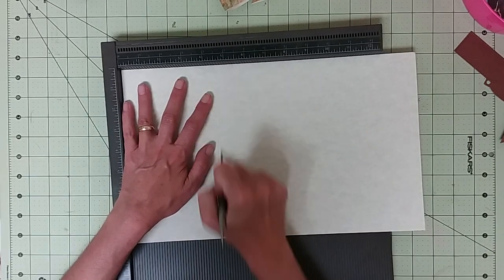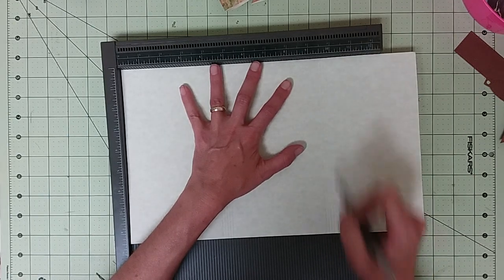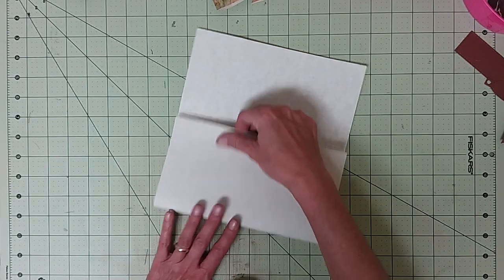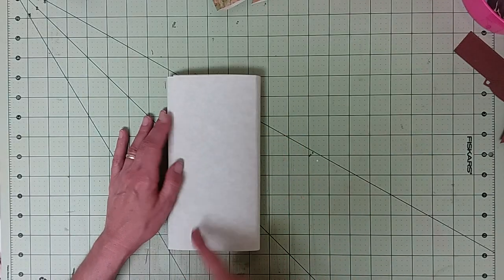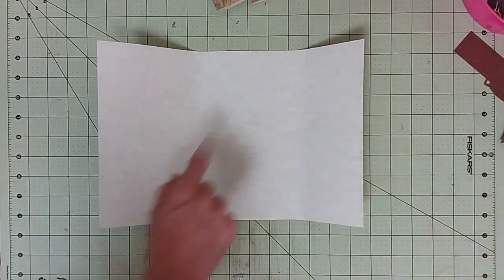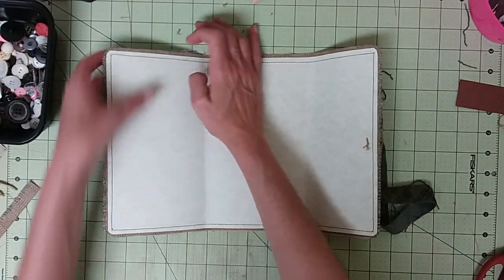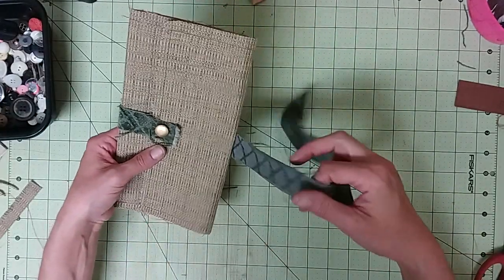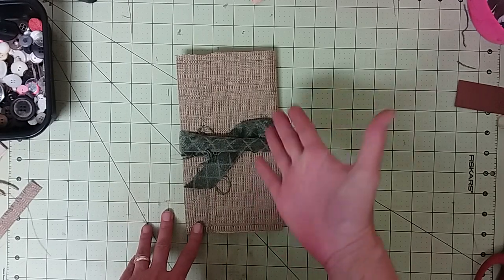Fabric Covered Wrap Journal... Part 1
I'm in the mood to make something with gorgeous fabrics. why not try a wrap journal?